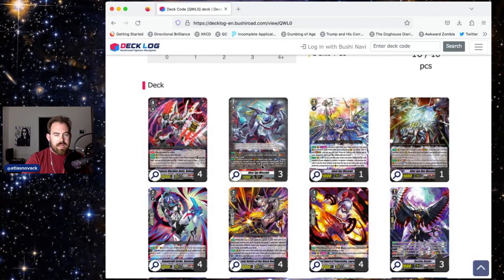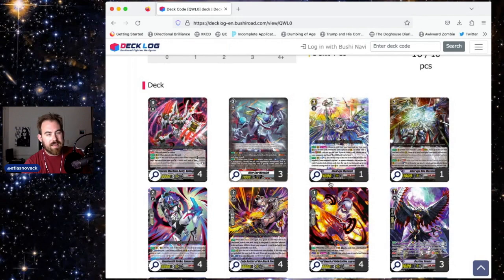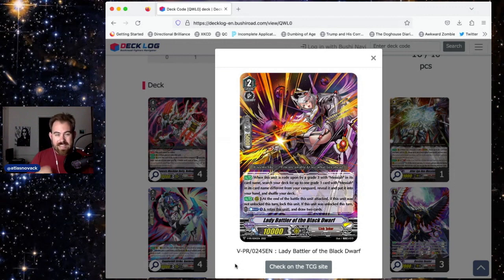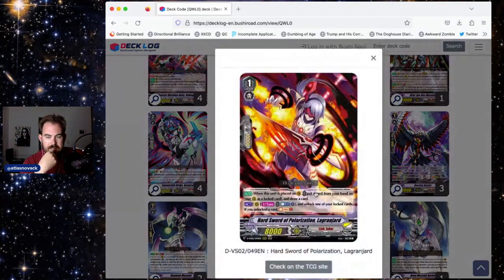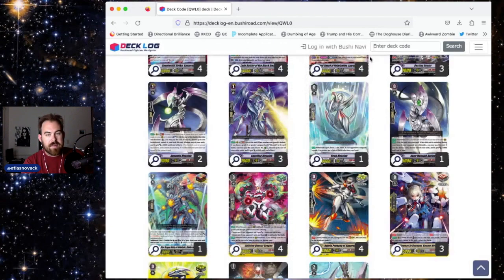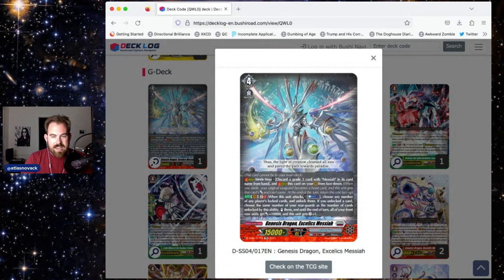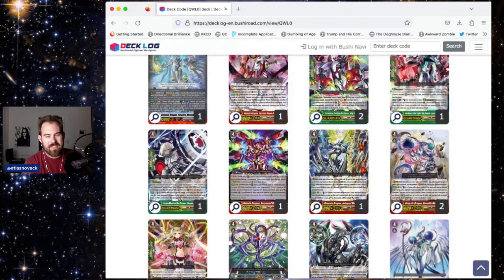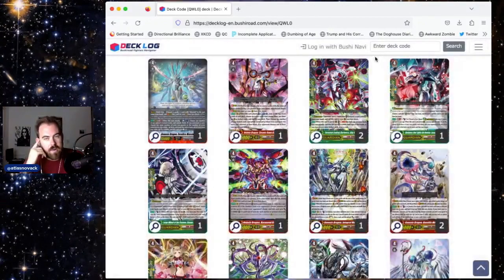Messiah Post History Collection Deck Profile! | Link Joker | Cardfight!! Vanguard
Atlas shows how Messiah might work following History Collection this August, 2023!

Music used in the video:
Sonic Adventure 2- Co-operation (Cannon's Core 2)

-Darren G
-Cole Green
-Josh Donaldson
-Jeremy Lyons
-GR
-Ali

We also got playmats for sale on Inked Gaming!

Follow Atlas on Twitter or Instagram @atlasnovack

Don't forget to send us Create-a-Card ideas if you got em, with the hashtag nexuscards! Send us episode ideas, questions, or just come say hi!